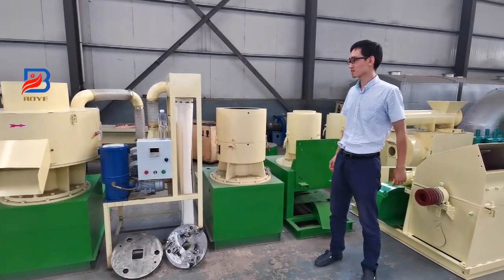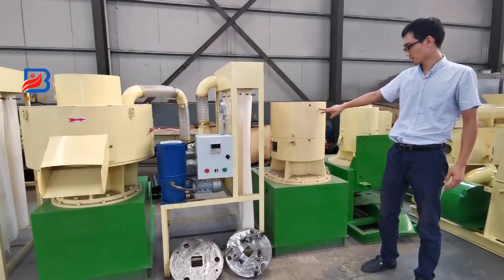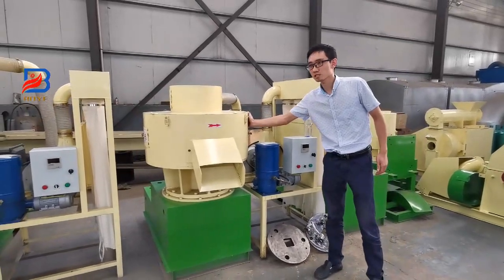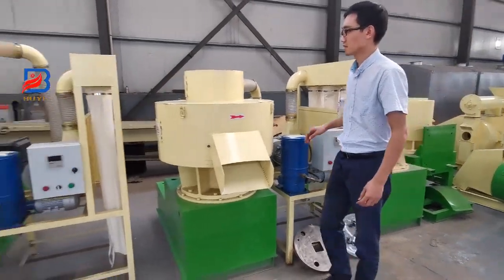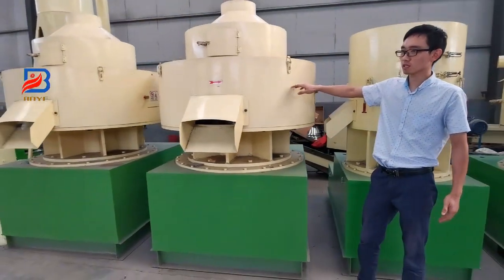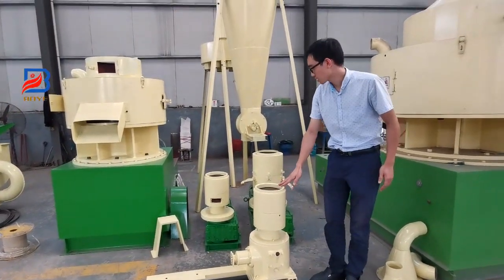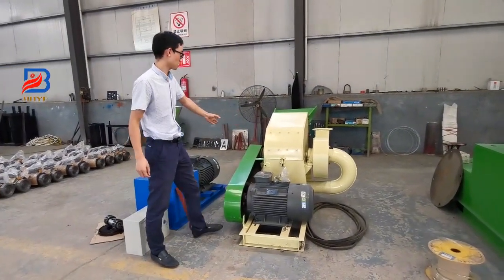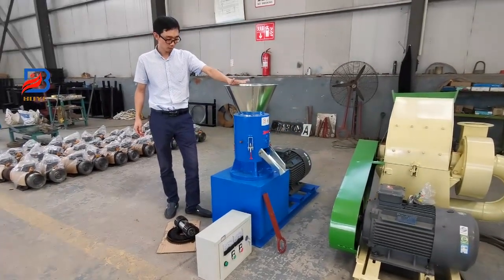Factory introduce of Wood pellet machine